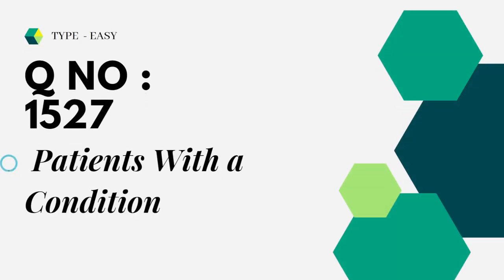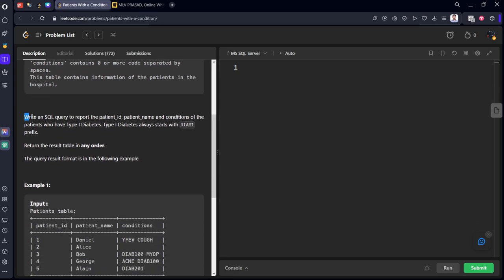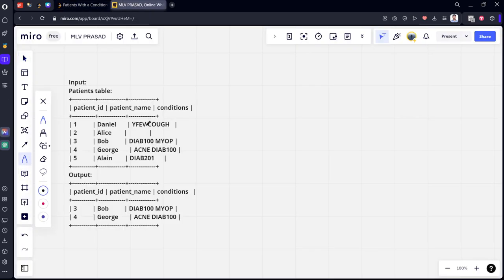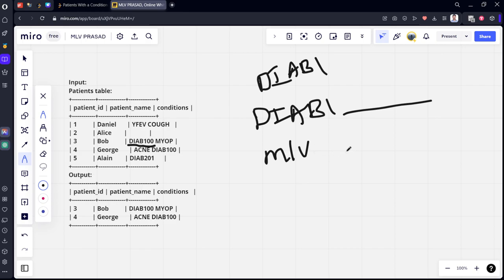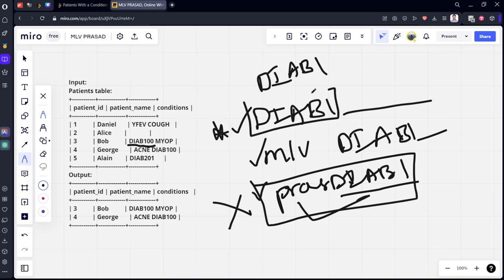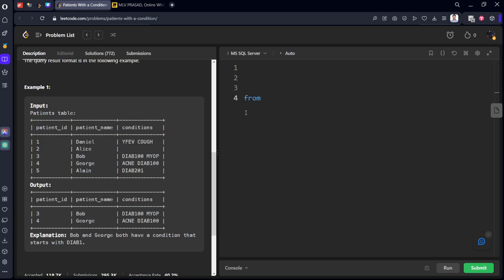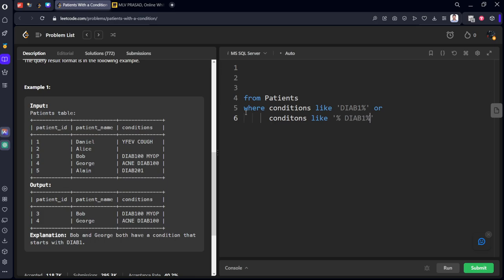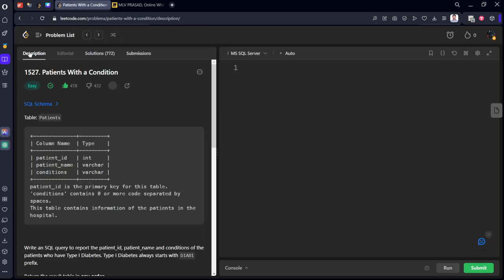MLV Prasad - LeetCode SQL [ EASY ] | 1527 | "Patients With a Condition"